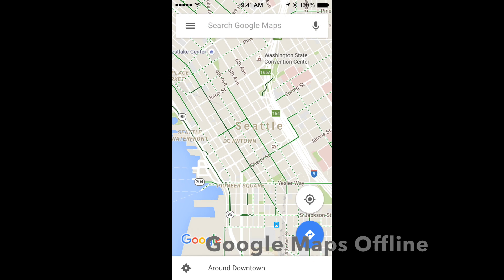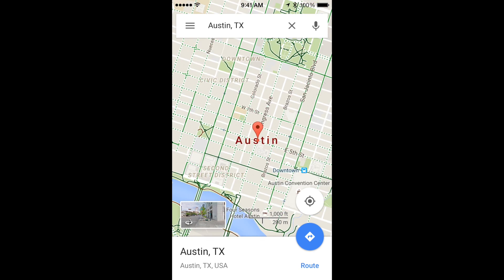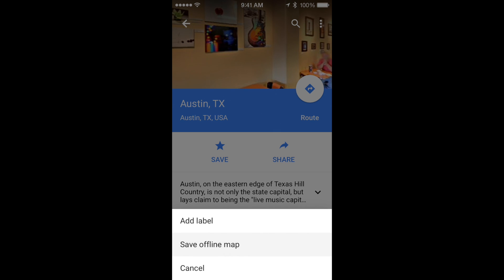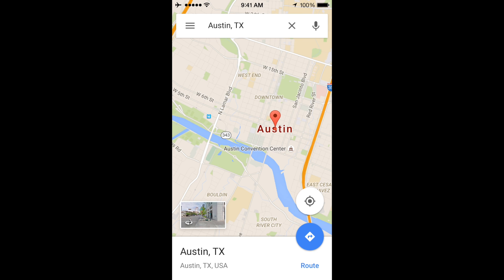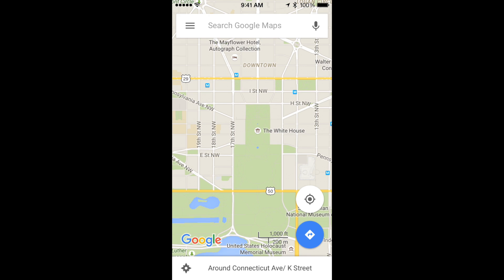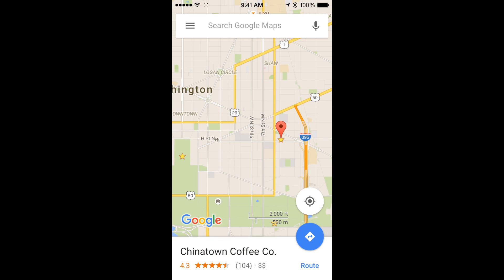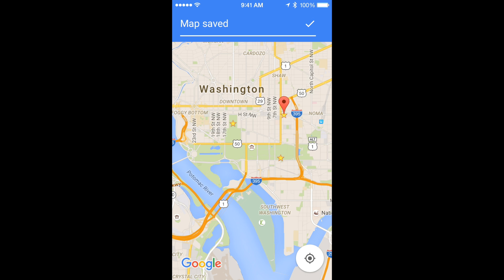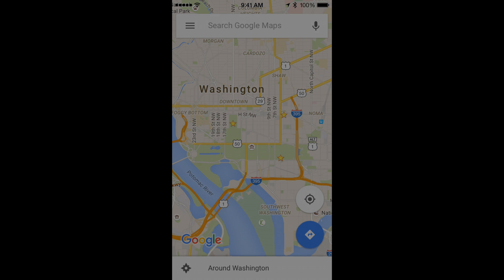How to Use Google Maps Offline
You can save customized Google Maps offline and use them when you don't have a signal or don't want to waste data or get hit by roaming charges. It's easy, but not at all intuitive. Here's how to do it.